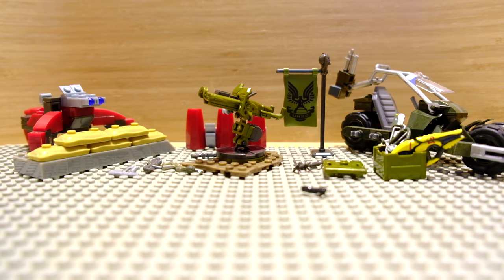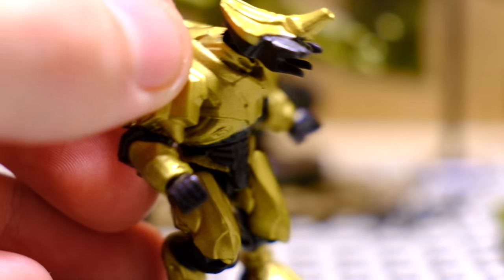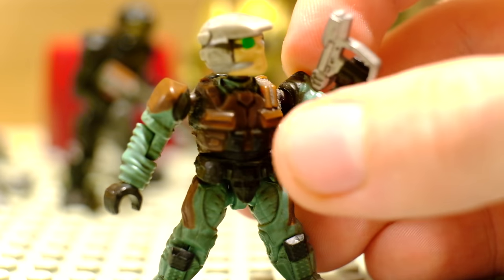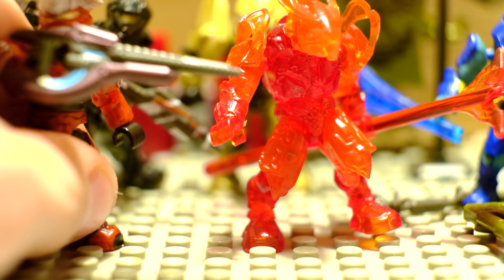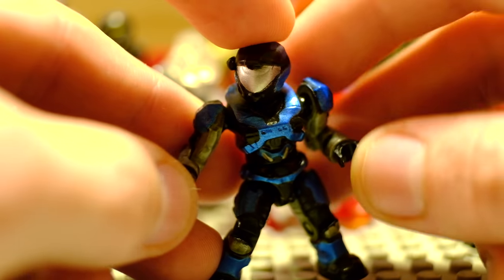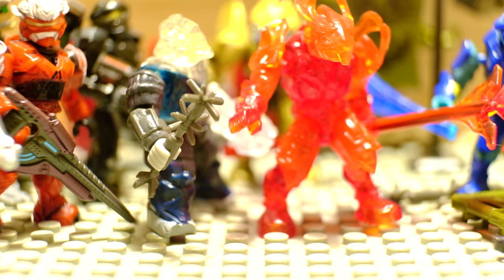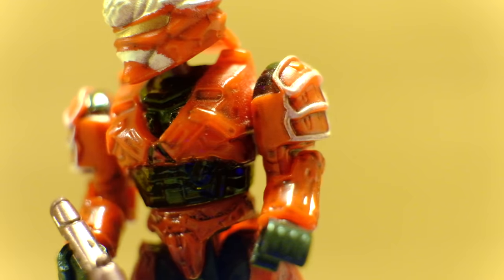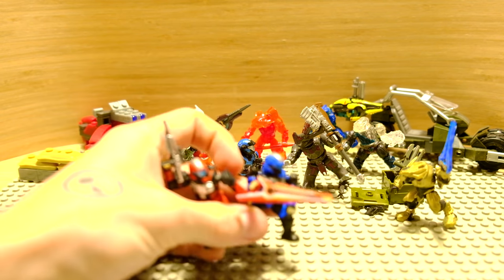TOP 10 Halo Mega Bloks Figures EVER Released!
Almost 12 years of Halo Mega Bloks and hundreds of toys... but which will join the high council as the Top 10 Figures EVER Released?

Join me as I finally reveal my favourite Halo models ever released! The choice was tremendously difficult but I am proud of my choices.

Featuring collectables from epic sets like the UNSC Elephant, Falcon and Covenant Seraph, we have been treated to an almost endless assortment of toys!

Simon Key
11E Cherish Court
Discovery Bay
Hong Kong